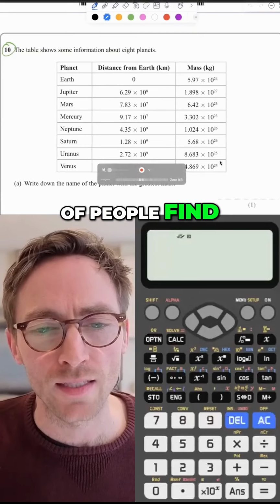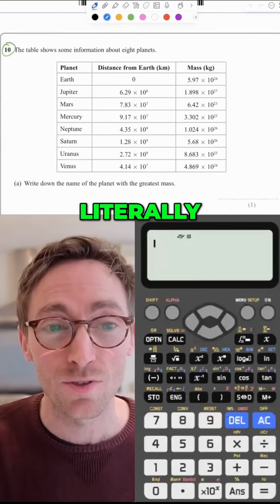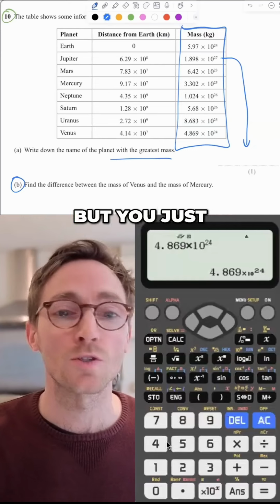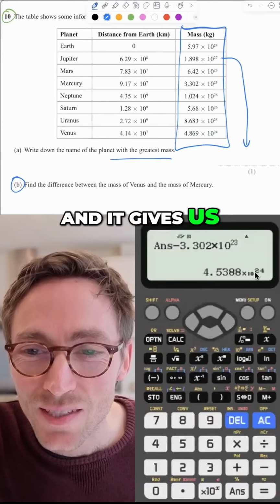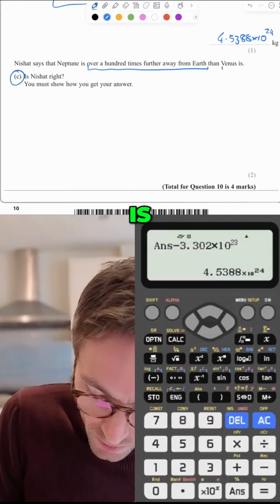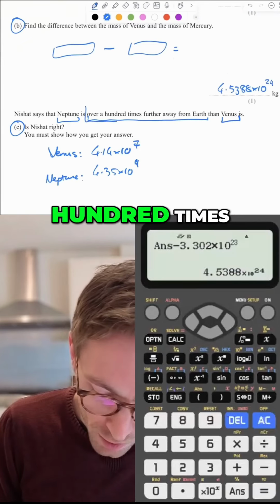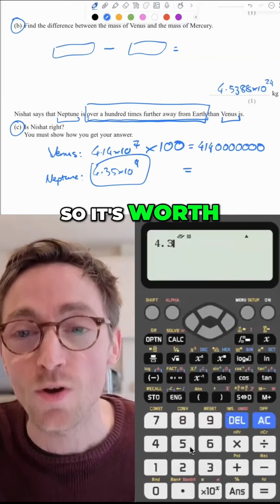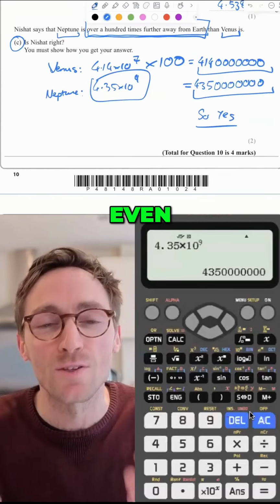CALCULATOR HACK - Standard Form questions made easy